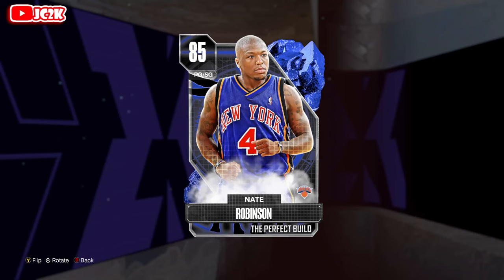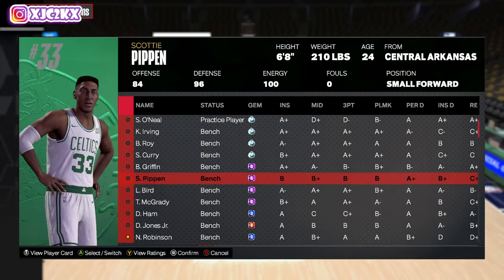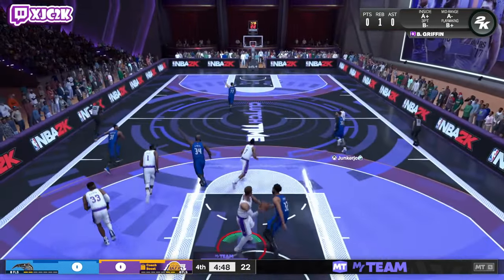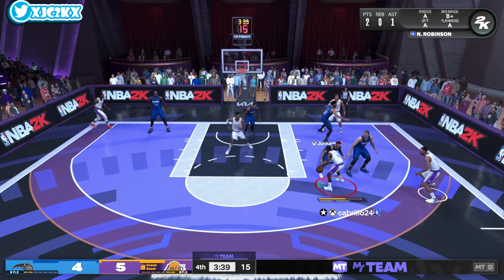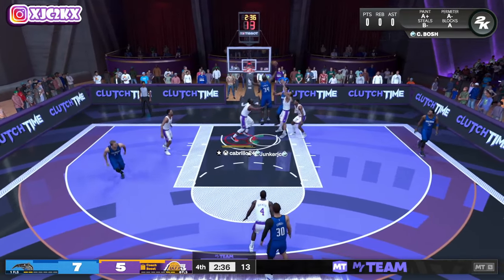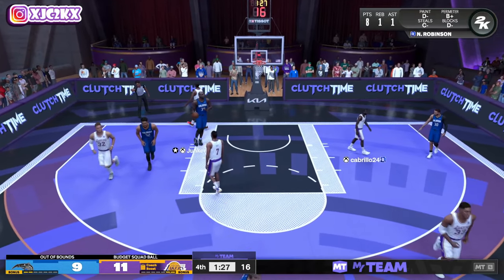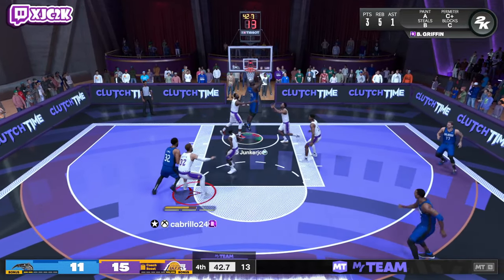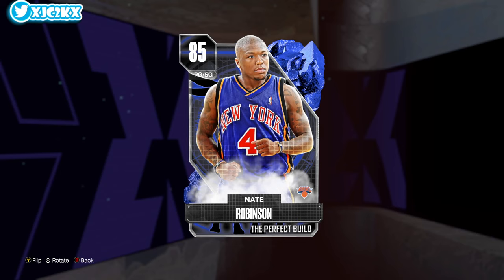SAPPHIRE NATE ROBINSON GAMEPLAY!! A SUPER BOUNCY SHORT PG IN NBA 2K24 MyTEAM!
In this video I did gameplay with the brand new Sapphire Nate Robinson! Nate is in The Perfect Build: Attacking collection and will lock in for Diamond Kevin Durant on October 13th! This Perfect Build set also includes Amethyst Blake Griffin as the lock in, Amethyst Zach Lavine, Ruby Derrick Jones Jr, Ruby David Thompson, and Sapphire Darvin Ham! If you enjoy this video please make sure to leave it a like and a comment and most importantly make sure to hit the subscribe button to help me grow towards 14,000 subscribers on the channel!